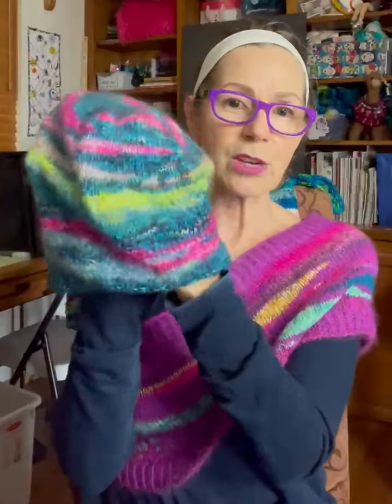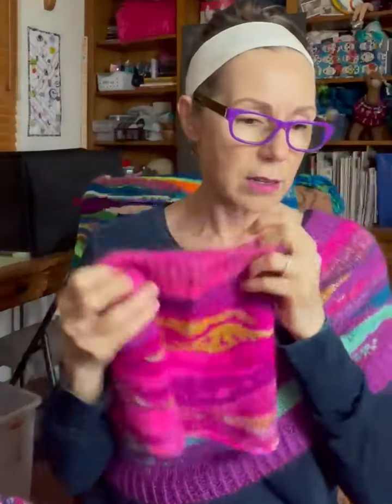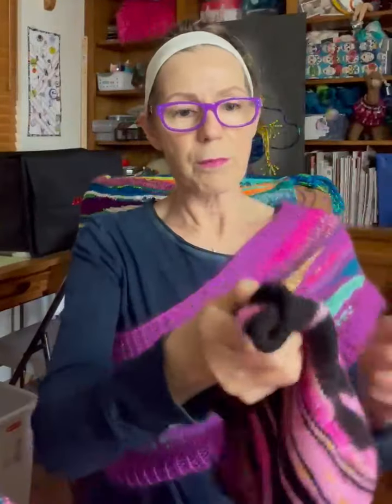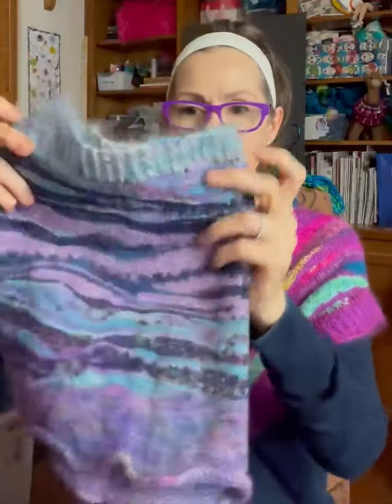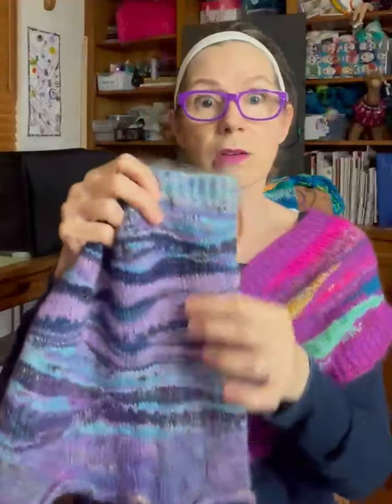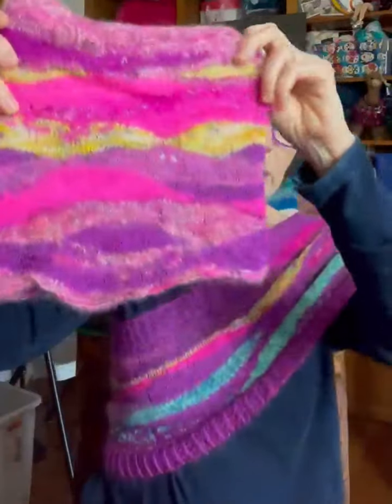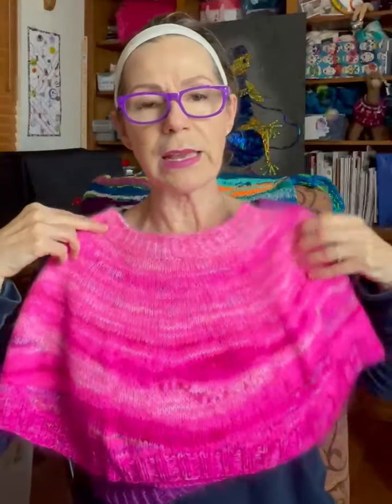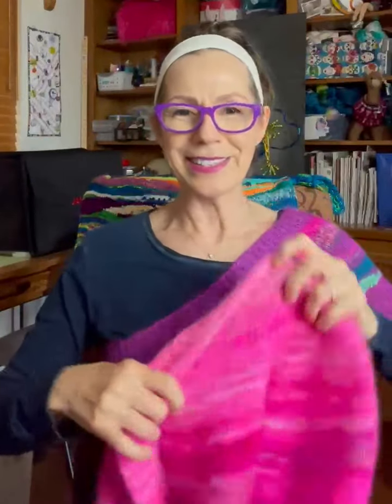How to Use Sand Art Technique